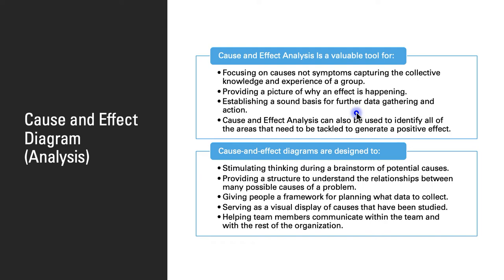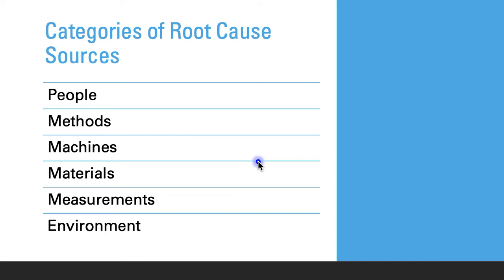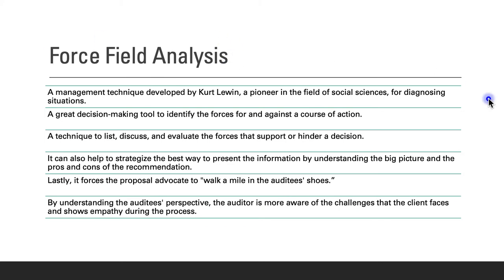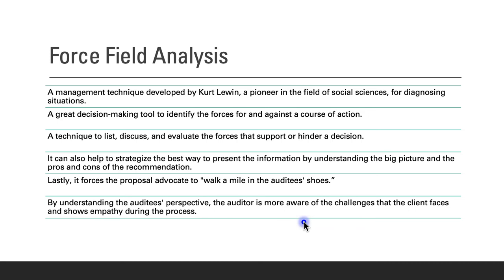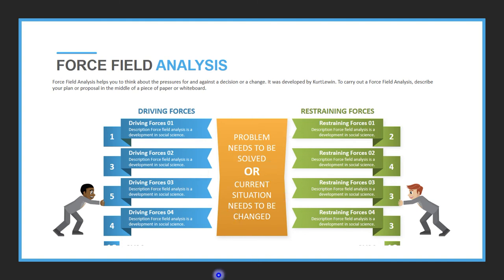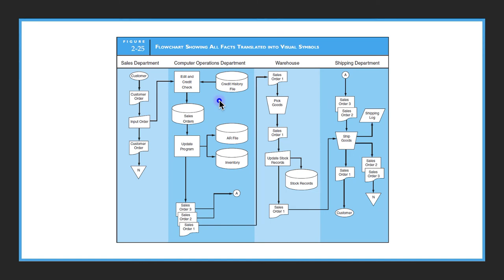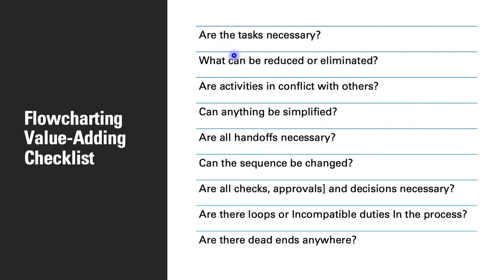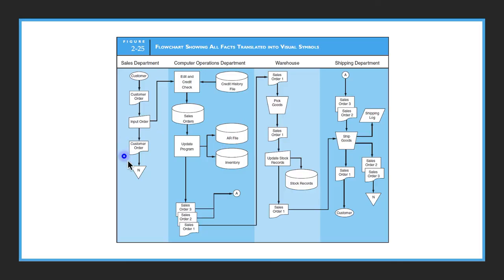13 - Audit Tools and Documentation Part 2